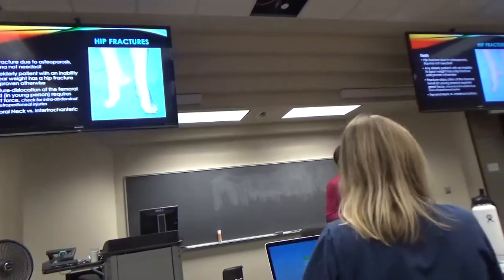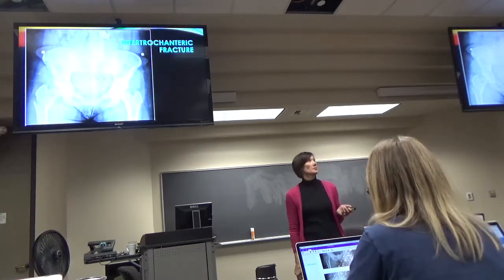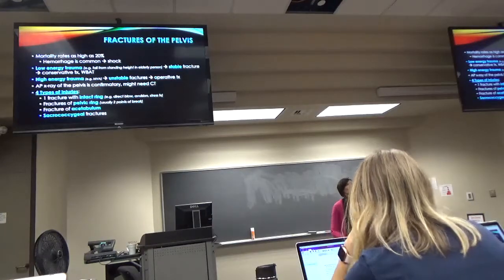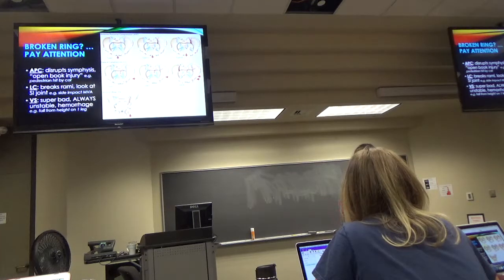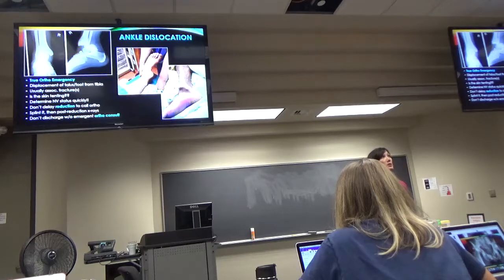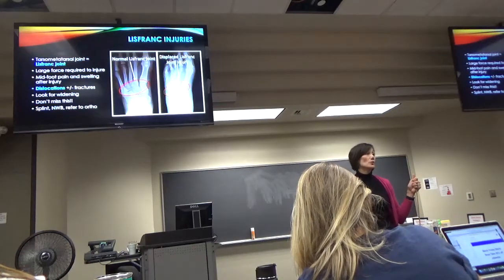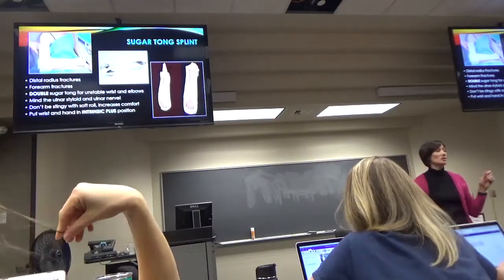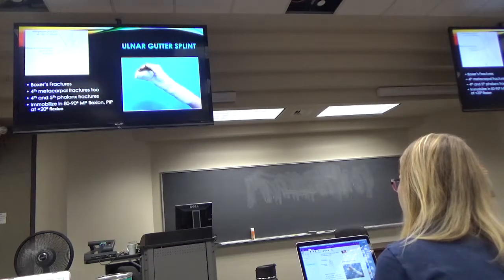ER Ortho Pt 2